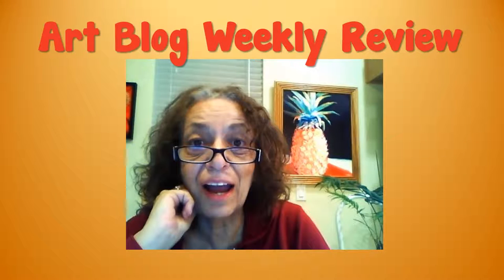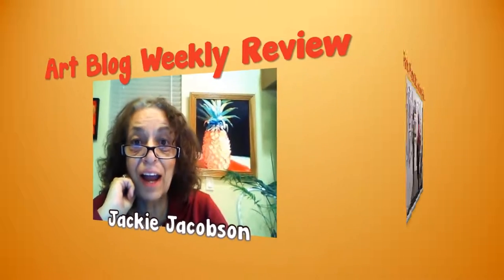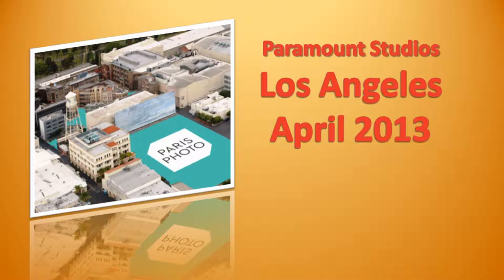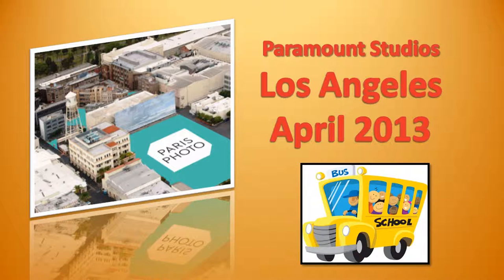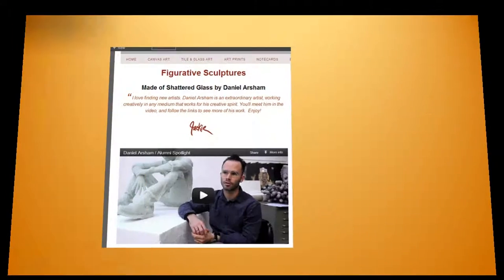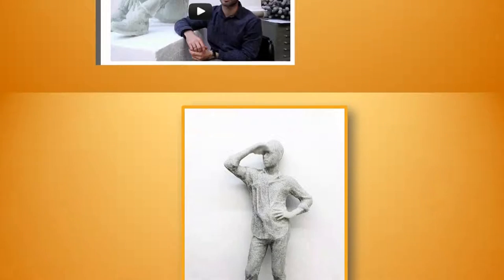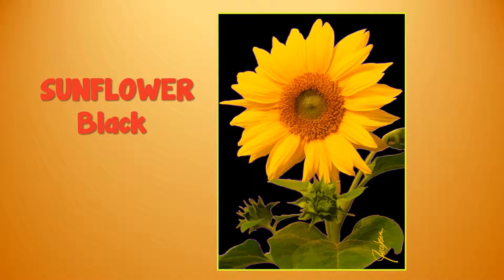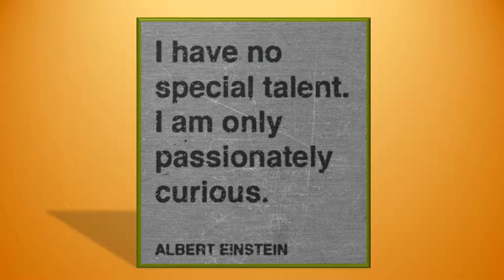Art Blog! The Art Blog Weekly with artist Jackie Jacobson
It's another week on the Art Blog, and I'm really happy with what I've found this week.
Oh...yes this is Jackie ...and this week we have 2 Videos.
We're starting in Paris at Paris Photo.
The video is from the Annual Photographic Art Fair.
We get to walk around with some great French music and wonderful people.
I really feel like I'm right there with the people, looking at this great photography.
And why are we here?
Glad you asked.
In April 2013, just a few months away,this incredible PhotographicArt Fair is coming to the US.
And it will be at the Paramount Studios in LA.
 I intend to be there, so this is a sneak preview of what's coming.
I'll keep you up on the dates and maybe we can meet there.
Let's have a Blog Field Trip.
OK...next.
It's a new showing in the Meet the Artist Series.
This week we meet sculptor, Daniel Arsham.
The featured sculptures are from his figurative series created with Shattered Glass. You actually get to meet him in the video.
And he has a great story to tell about why he works in shattered glass. But then there's his room of tennis balls, and more.
I know you'll enjoy meeting this young talent.
Follow the links to other art by Daniel. Explore and enjoy the journey.
I love meeting these new artists
Let me know what you think.
And finally...this artist...that would be me...
Is sharing the Newest Painting .
Sunflower Black.
I'm showing the newest Serving Tray/Cutting Board...
It's a hit at the fair, and I figure it will be a hit in your home too.
This is a wrap of the Art Blog Weekly from Jackie Jacobson.
Til next week...I leave you with the Quote of the Week.
I have no special Talent
I am only passionately curious.
            Albert Einstein
So Right Now...